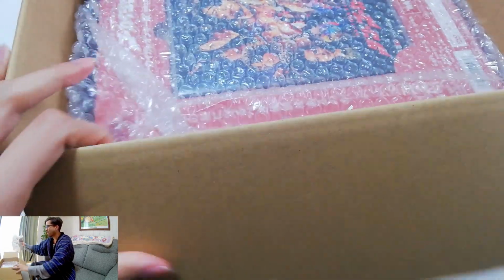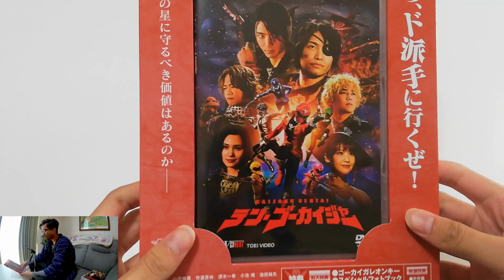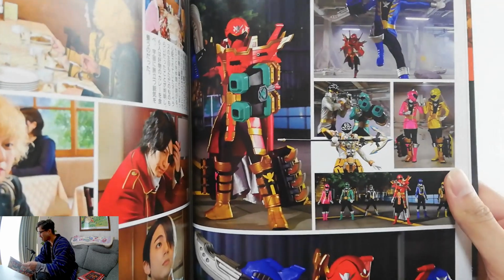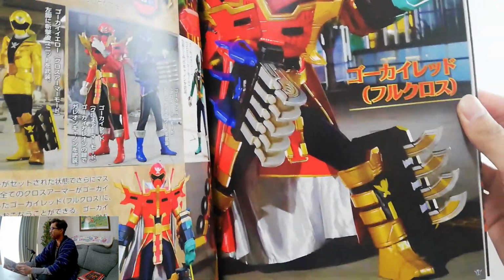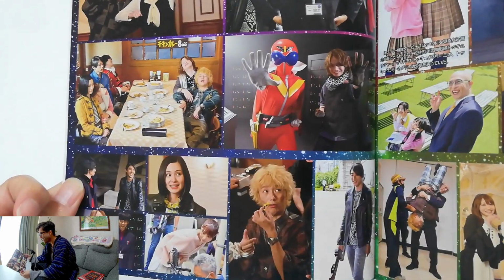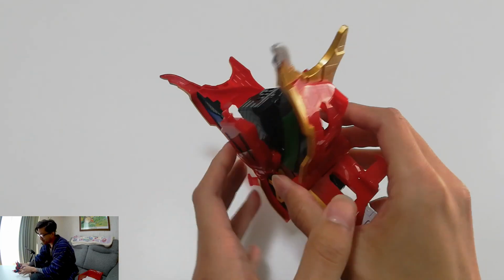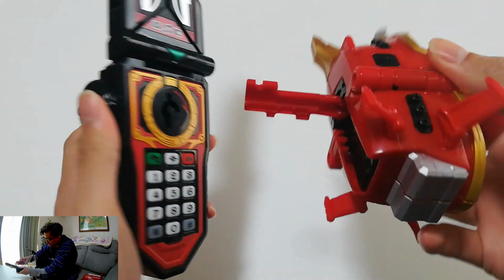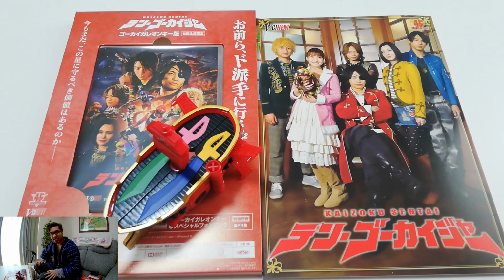GOKAI GALLEON KEY UNBOXING! (Ten Gokaiger)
This thing looks beautiful! Hopefully there aren't any scratches on it.